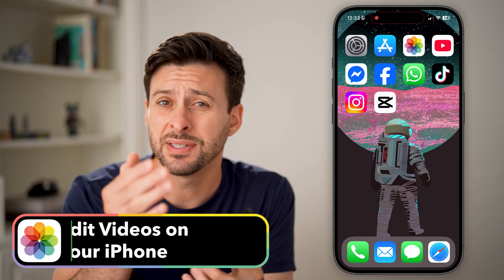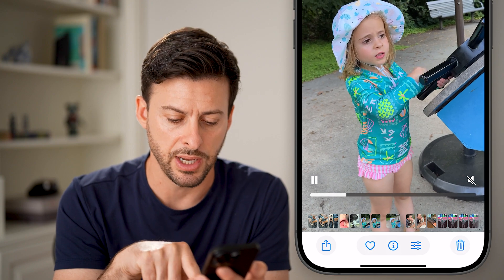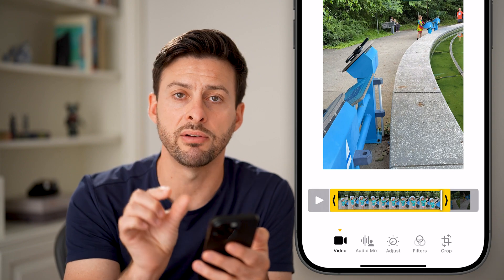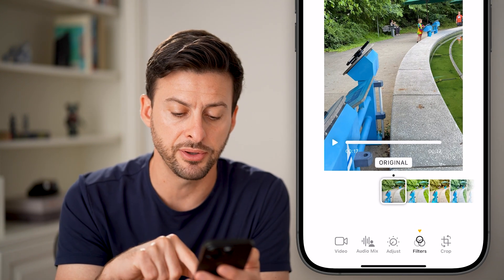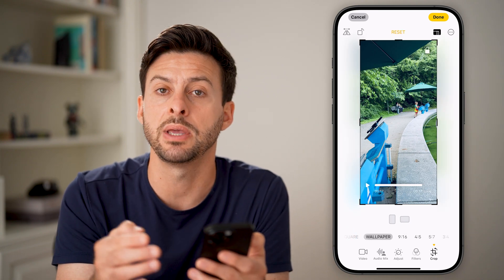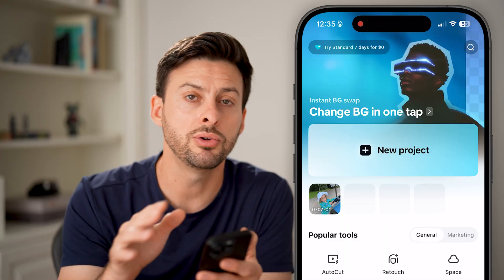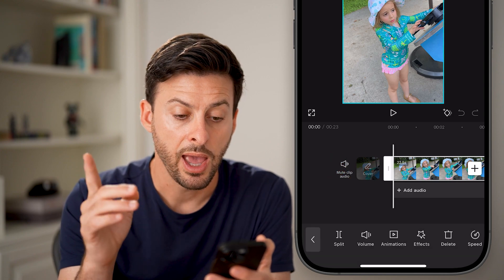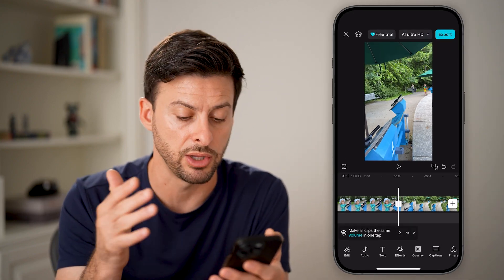How To Edit Videos On iPhone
Here's how to edit your videos on your iPhone either using the built-in Photos app or a third party video editing app.